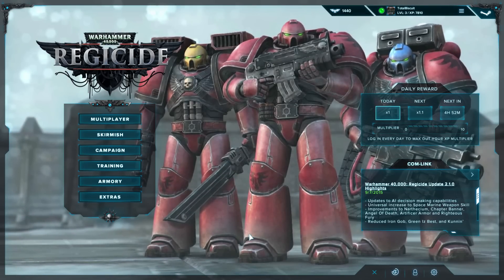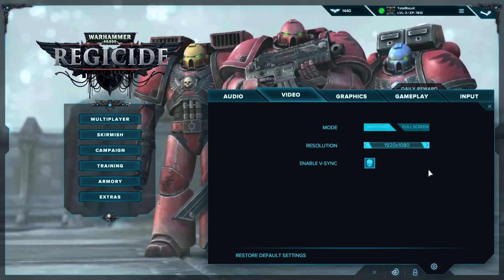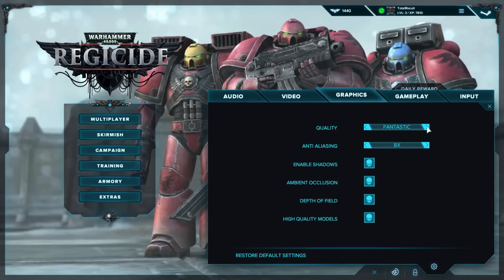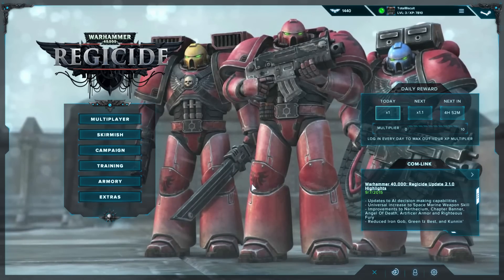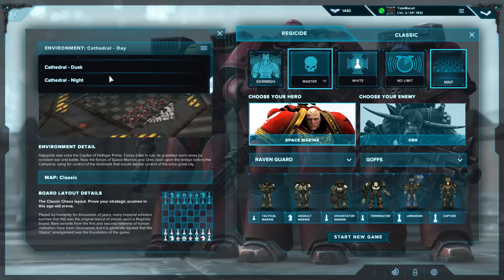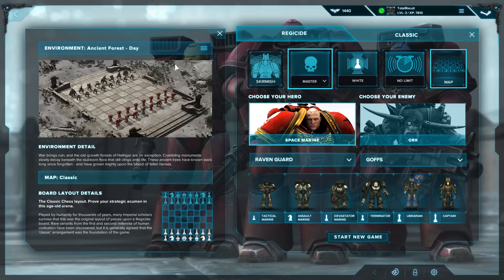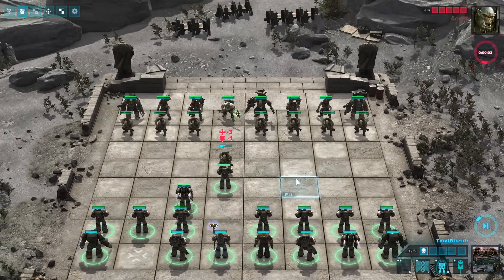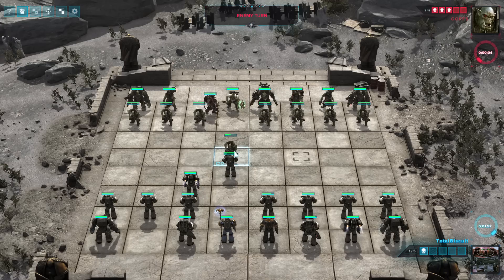► WTF Is... - Warhammer 40K : Regicide ?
TotalBiscuit takes a look at the recently released turn-based strategy game from Hammerfall Publishing.
Review code was supplied by the developers free of charge.